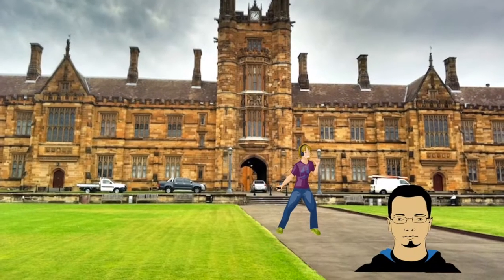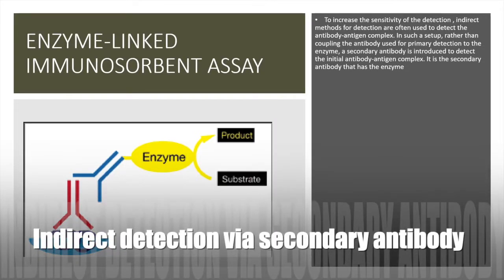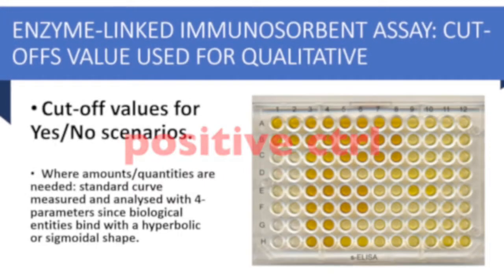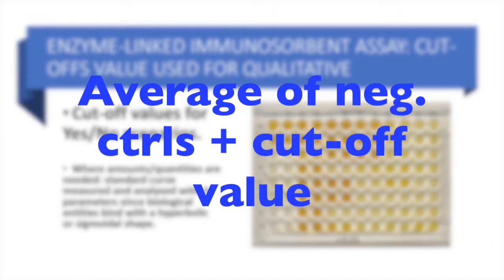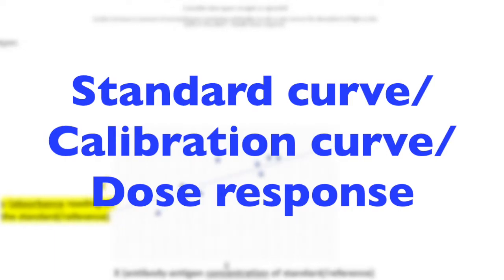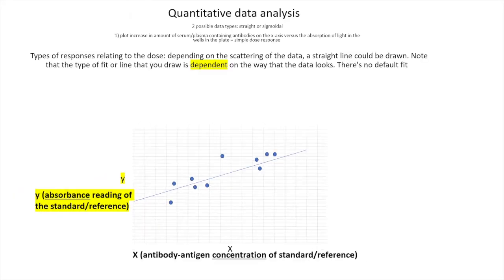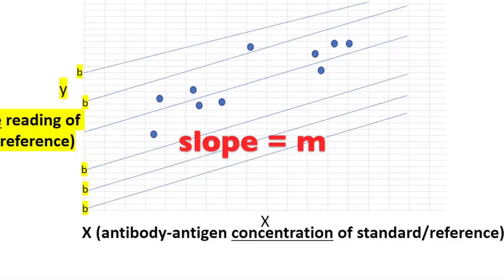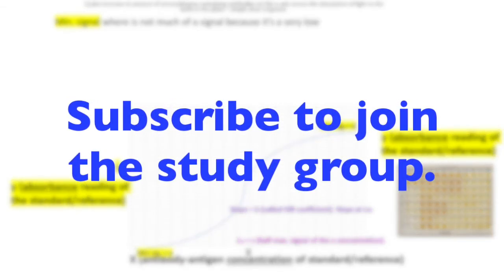🧪📈 ELISA DATA ANALYSIS Linear and sigmoidal curve fits || Qualitative vs Quantitative data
We can also set up the Enzyme-Linked Immunosorbent Assay (ELISA) or aka Enzyme Immunoassay (EIA)  to tell us relative amounts of a ligand/antigen/epitope/pathogen that we want to assess.
If this is the scenario we want, we have to first place different known amounts of the ligand/antigen/epitope/pathogen  on a microtitre plate in decreasing amounts, to act as what we call a standard curve. Standard curves may also be called calibration curves.
Based on the reading of the known amounts, we can infer the amount of ligand/antigen/epitope/pathogen  in the assay.
For some pathogens, amounts are important so we may want to know not just  whether it's there, but how much of the ligand/antigen/epitope/pathogen   is there.

For simple yes/no answers in ELISAs, a cut-off value is calculated based on the reading of the negative control. A ratio of the absorbance readings and the cut-off value is used to determine whether an interaction exists between the ligand/antigen/epitope/pathogen and the antibody that is used in the enzyme immunoassay.

For quantitative ELISAs where the relative amounts of the ligand/antigen/epitope/pathogen/protein/hormone/cytokine is to me measured, a plot of the absorbance on the y-axis versus the the known  ligand/antigen/epitope/pathogen/protein/hormone/cytokine  used for the standard curve is created.
A linear curve fit or a sigmoidal curve may then be used depending on the scattering of the data points.
Most commonly, a 4 parameter logistic (4PL) analysis is used to determine the unknown concentrations.

 This video is about Enzyme linked immunosorbernt assay, enzyme immunoassay, ELISA, immunoassay, linear curve fit, sigmoidal curves, dose response curves, 4 parameter logistic analysis, qualitative elisa data, quantitative elisa data, qualitative versus quantitative elisa data, cut off value in elisa, elisa cut off value, cut-off value elisa, elisa, absorbance ratio, optical density, elisa optical density, equation of a line, line of best fit, elisa data, maximum signal, minimum signal, inflection point, concentration, half maximal signal, L50, and enzyme-linked immunosorbent assay.

// ADWOA
I'm Adwoa (Adwoa Biotech), a Biotechnology graduate. I’ve worked in medical research for years and want to be useful to people new to the lab life. This channel takes you through some of the techniques and concepts I've learnt working as a Research Assistant. Hopefully it helps if you're new to the topic/technique.